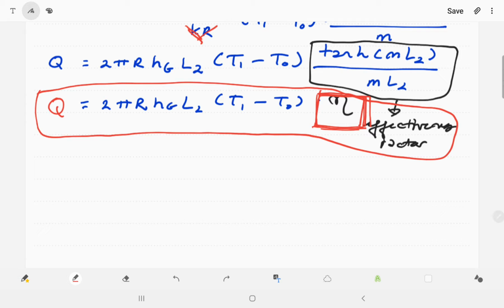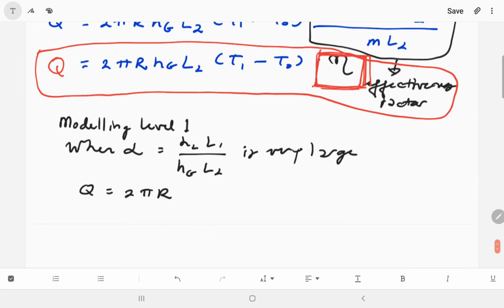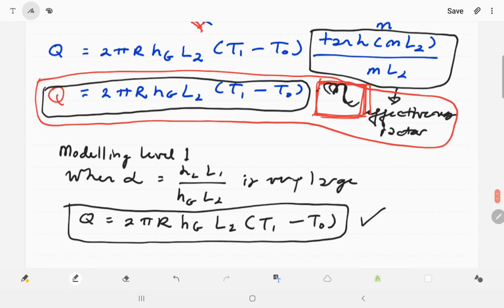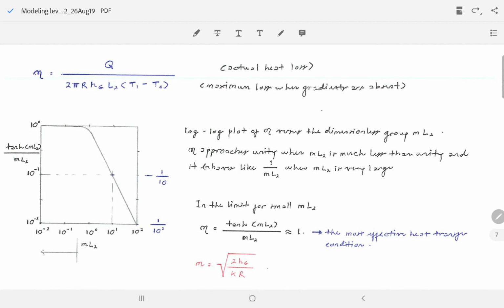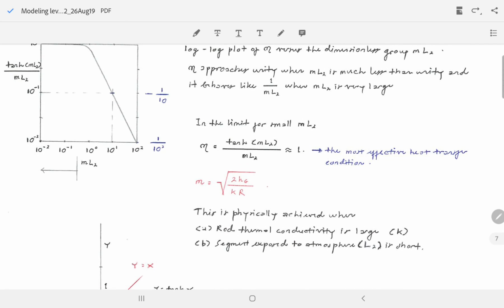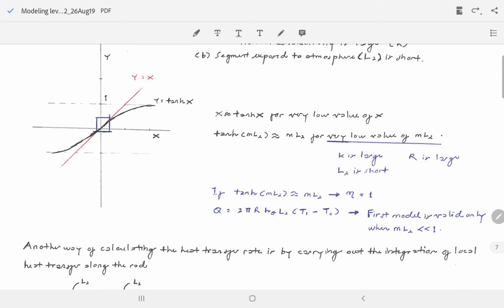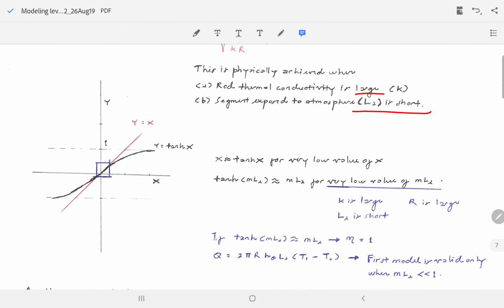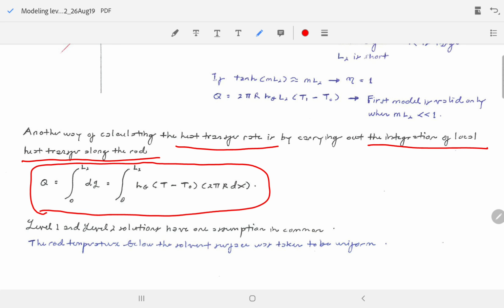CEE30001 Sem 2 2020 Week 1 - Modelling Level 2 example part 3